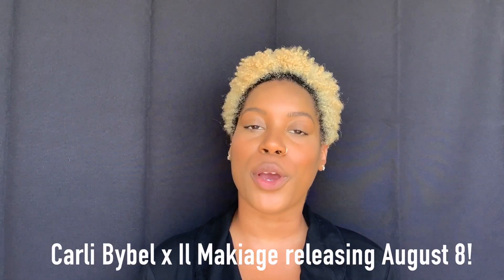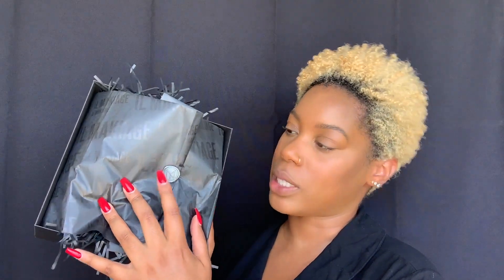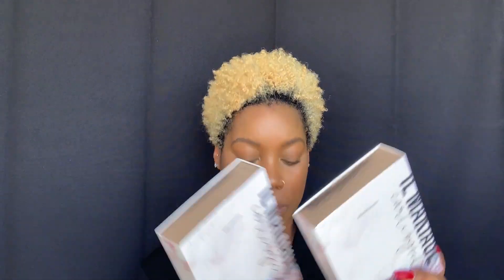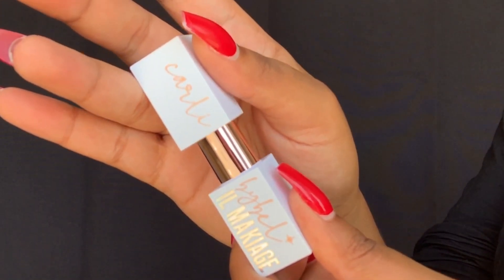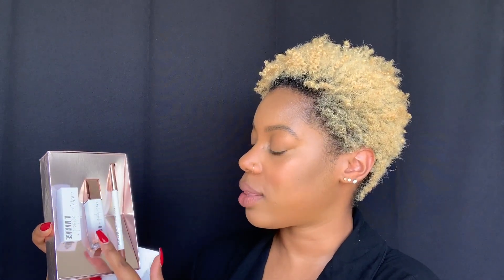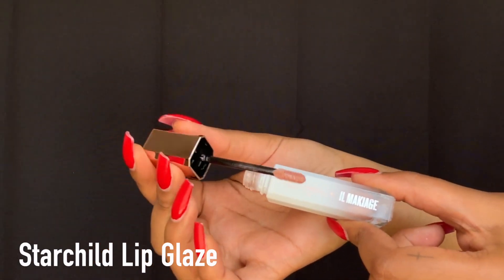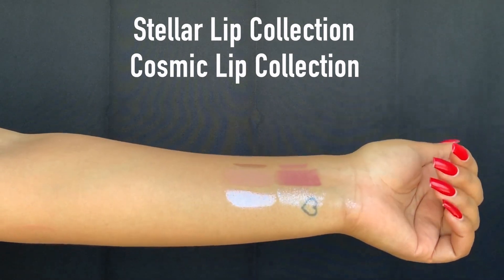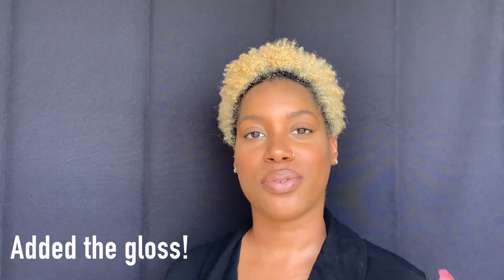Carli Bybel x Il Makiage Collection Review | Brown Skin Friendly